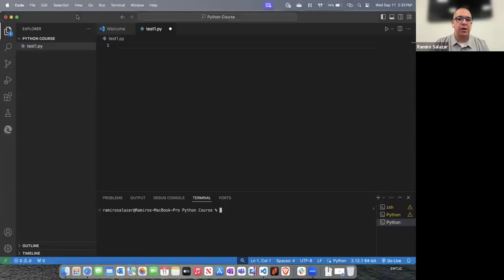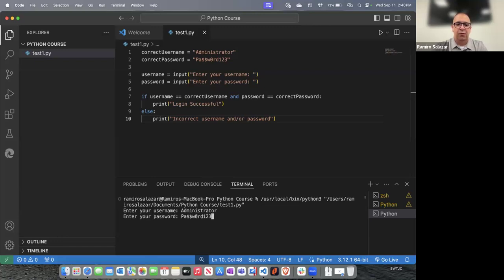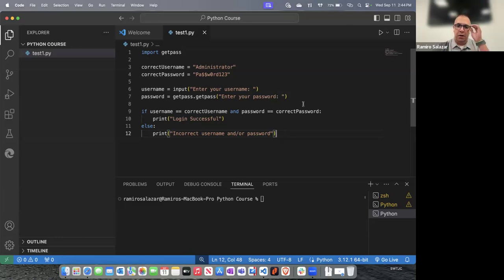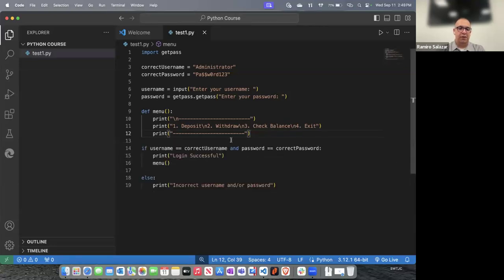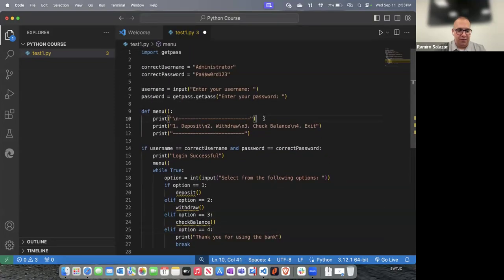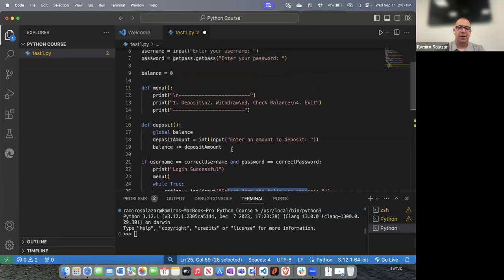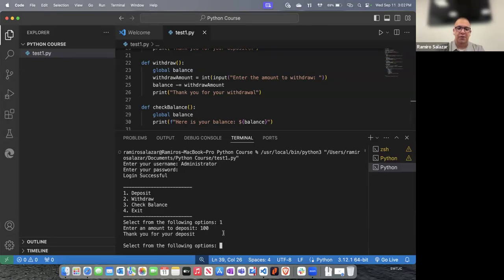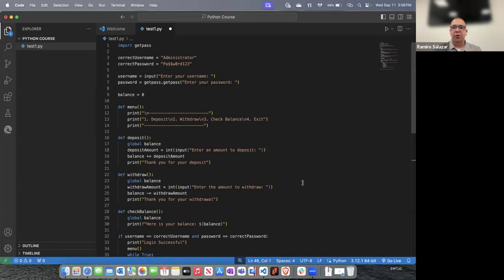Python - Banking System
Defining and using Functions in a Python script